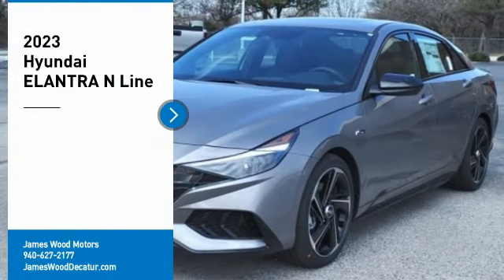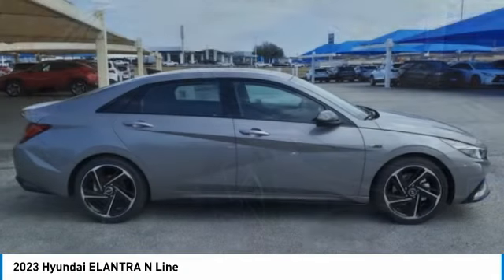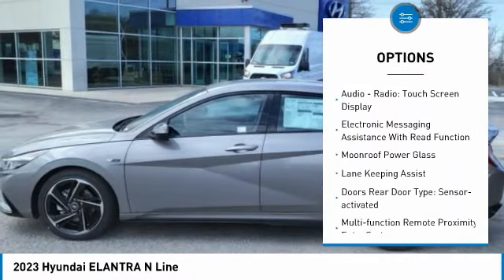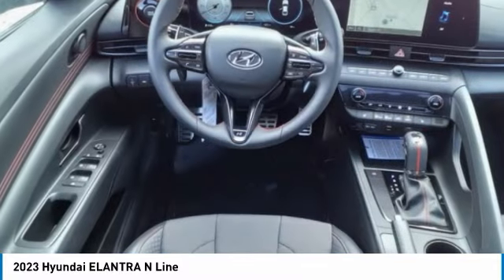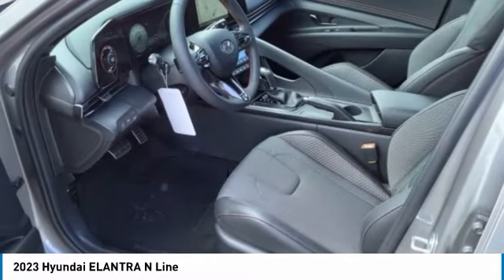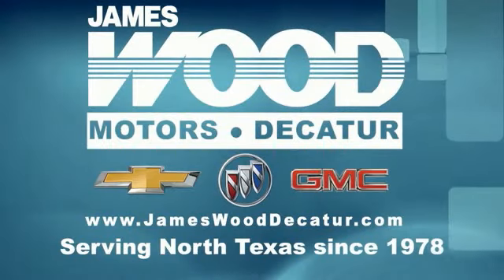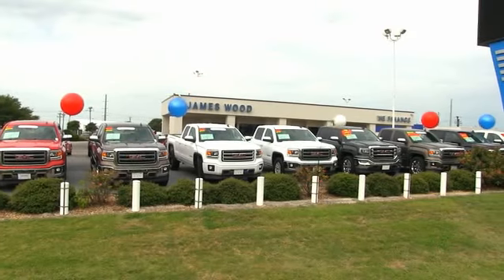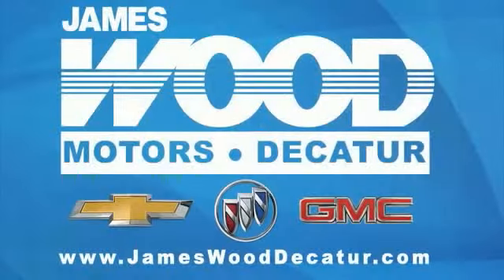2023 Hyundai ELANTRA Decatur TX 330143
2023 Hyundai ELANTRA N Line

2111 US HWY 287 South

Pick up this  2023 Hyundai ELANTRA, available today at James Wood Motors. This could be the one you've been searching for.